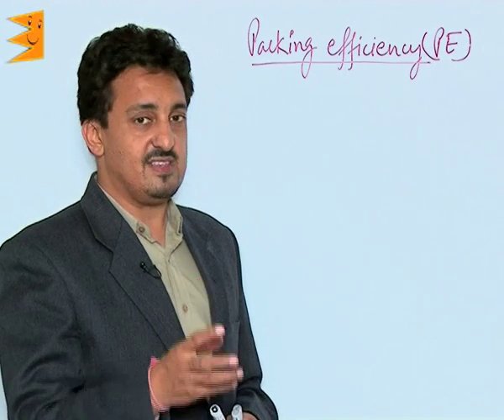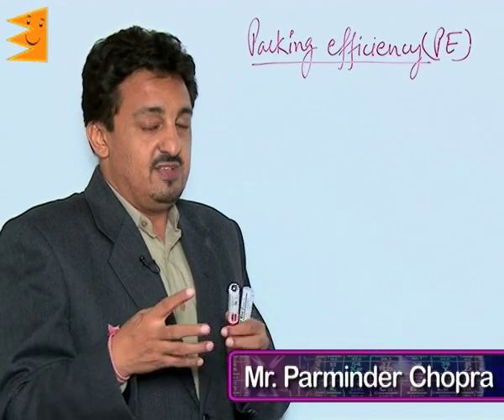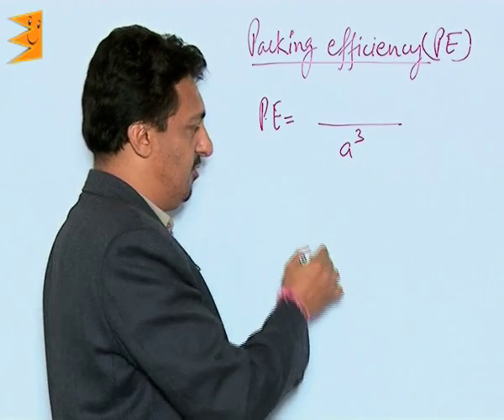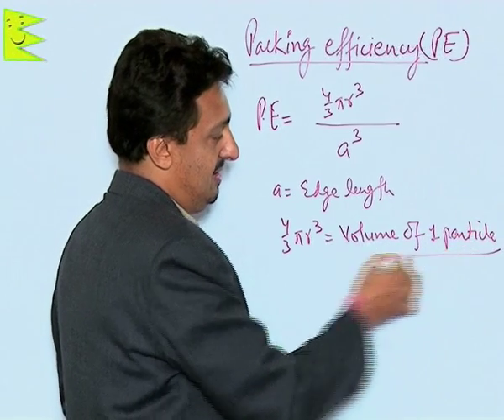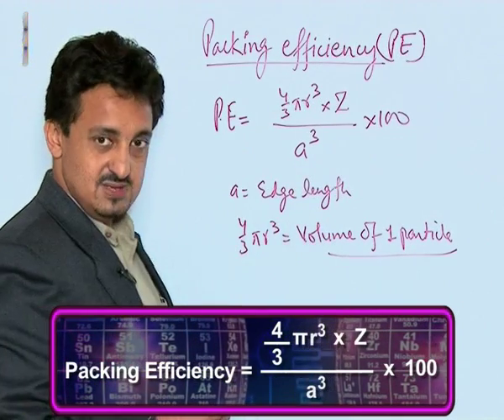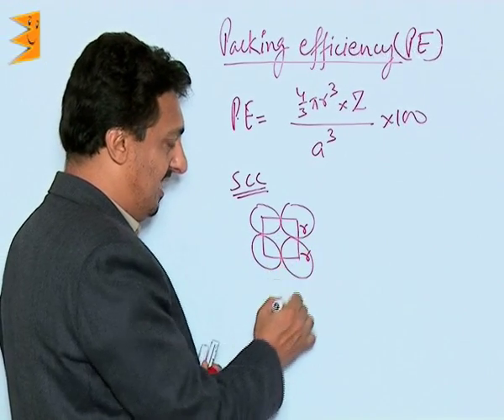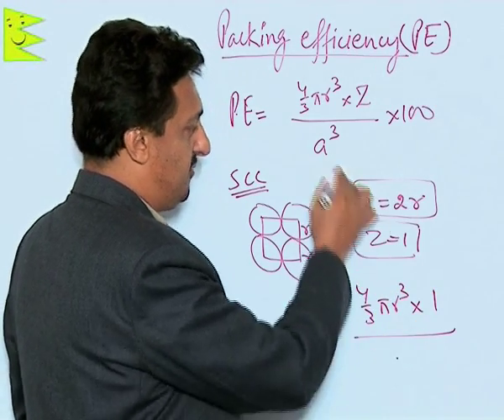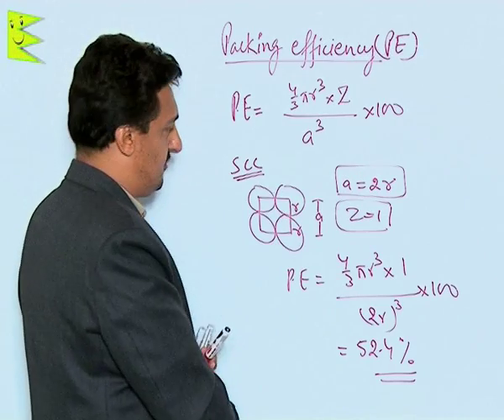CBSE Class 12 Chemistry Solid State Packing Efficiency |Extraminds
Topic: Packing Efficiency
Extraminds